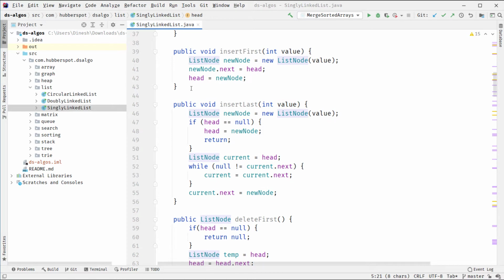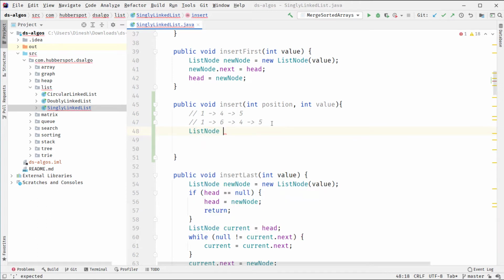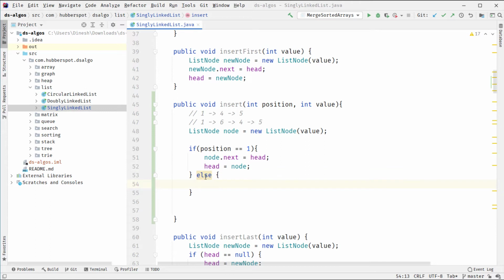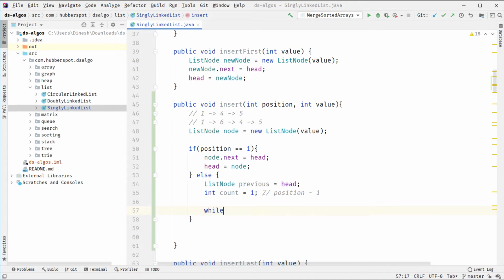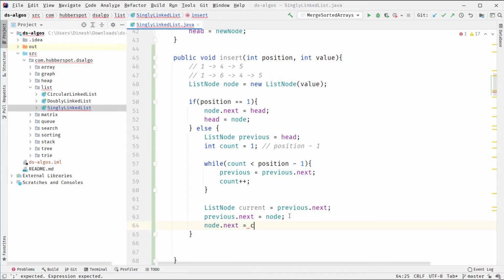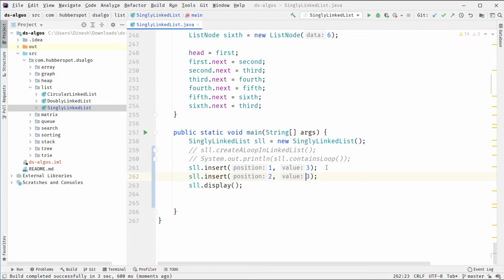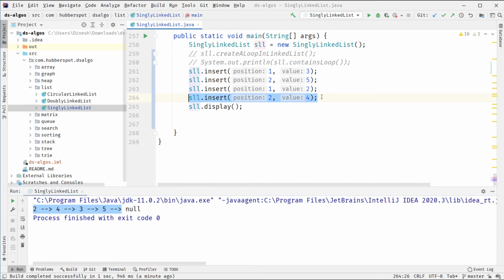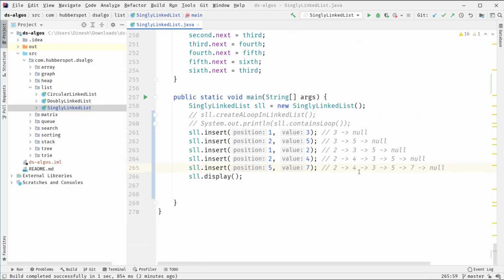Insert a node in a Singly Linked List at a given position (Implementation)